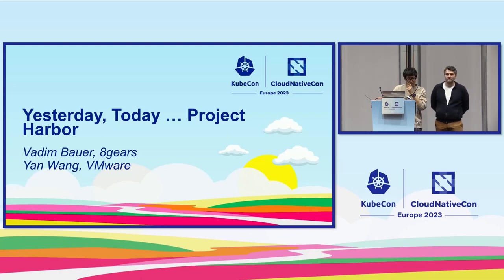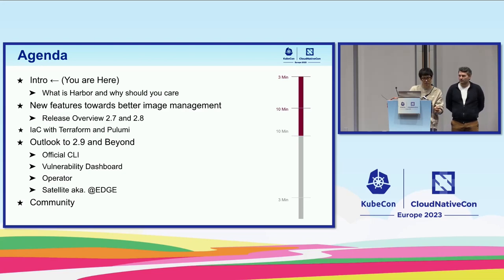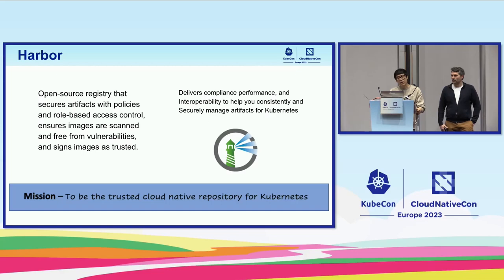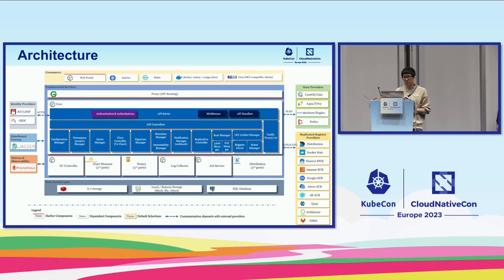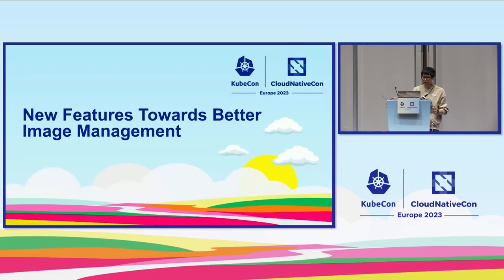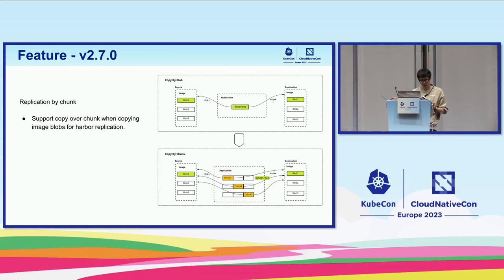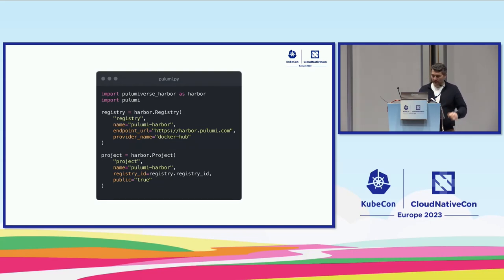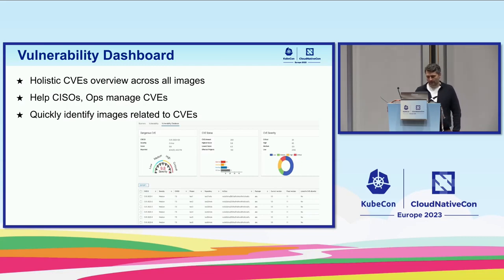Yesterday, Today … Project Harbor - The Maintainers Track - Vadim Bauer, 8gears & Yan Wang, VMware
In this session, maintainers are going to highlight the benefits of new features towards better image management, a short overview of v2.7 and v2.8 release and show some of the new features like “Replication by chunk”, Job dashboar. Next we will discuss the effort on topics such as Edge usage and ongoing implementation of harbor-operator and newly adopted Terraform provider for Harbor We will also talk about the Harbor community, including ways to contribute and areas(work groups) where we need help, such as in the Technical Documentation WG. We will also thank the contributors for their work in version 2.8 and share some of the adoption statistics for Harbor. Finally, we will discuss the roadmap and for the future of Harbor, including planned updates and improvements as we will provide an opportunity for participants to provide feedback.This is a great opportunity to learn about Harbor and how you can get involved in the community.